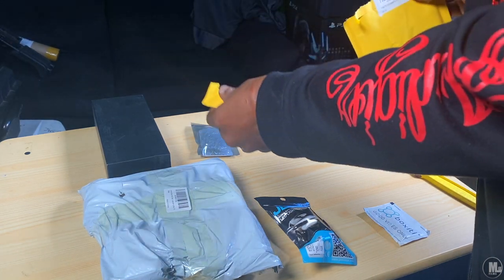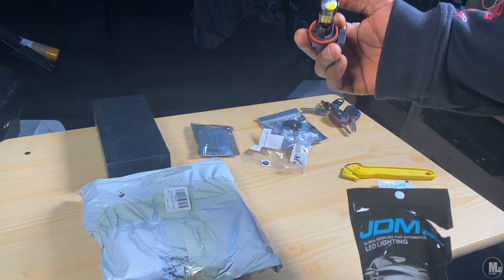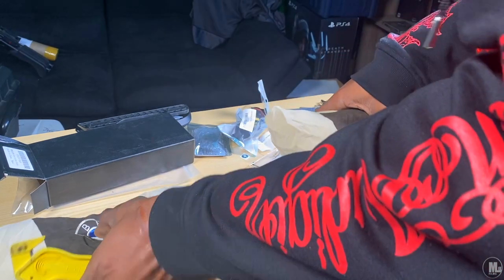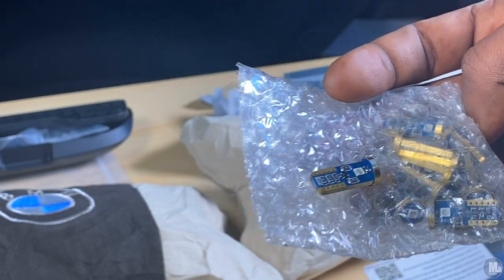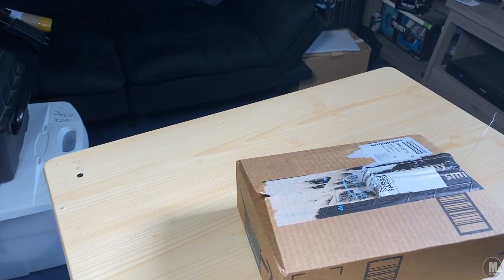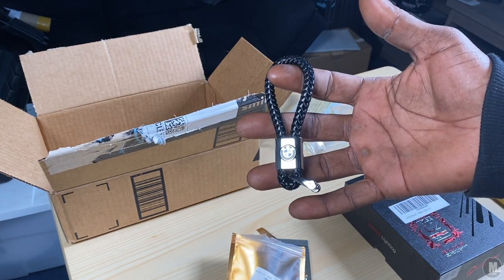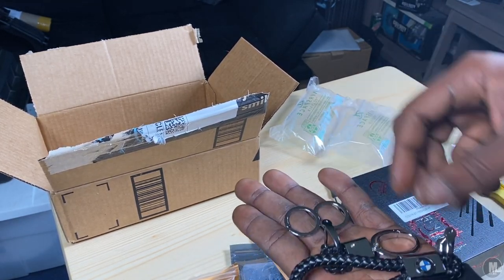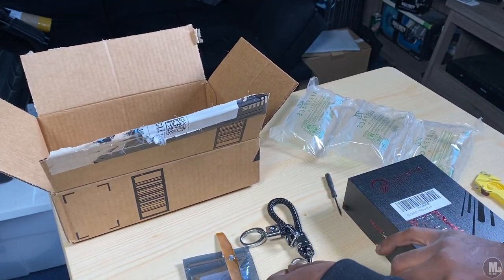DIY Vlog #15 - 2007 BMW X3 Overhaul (part 11)